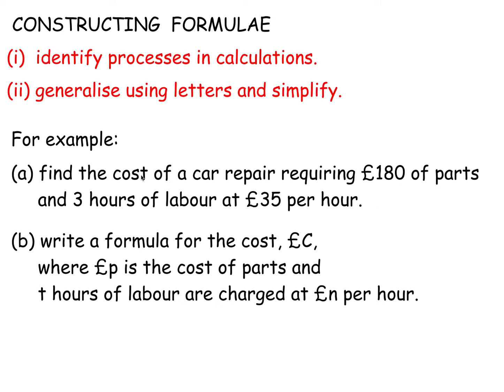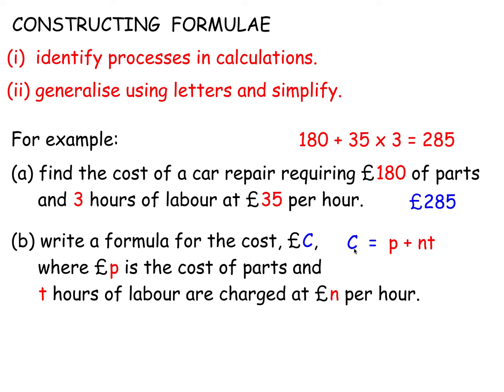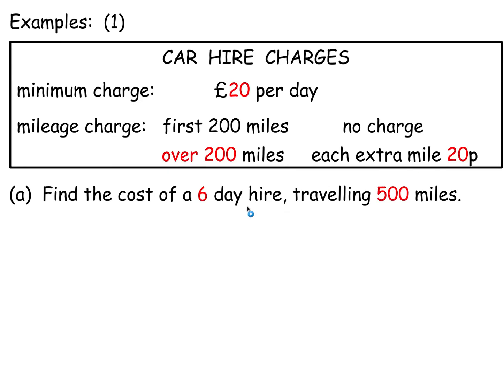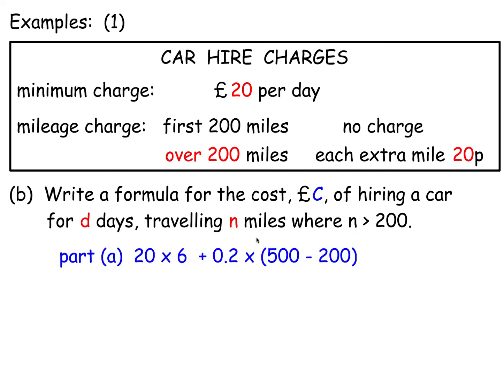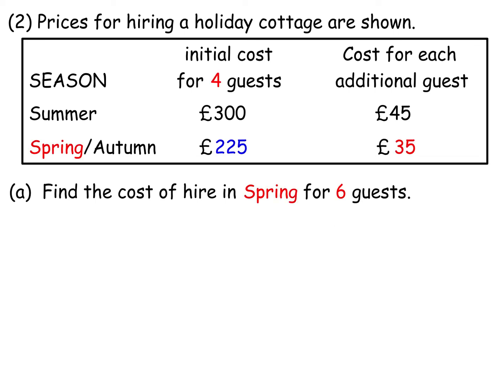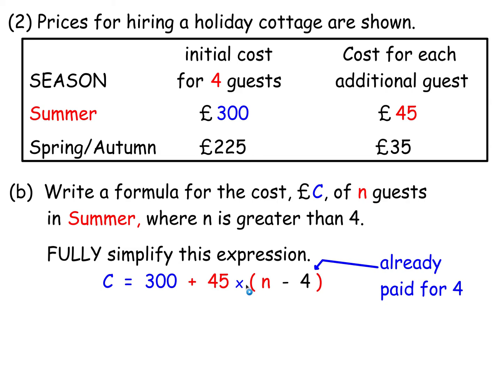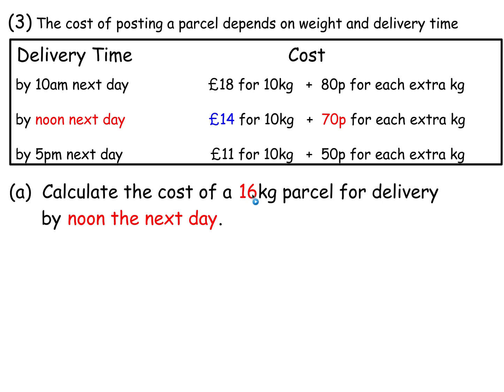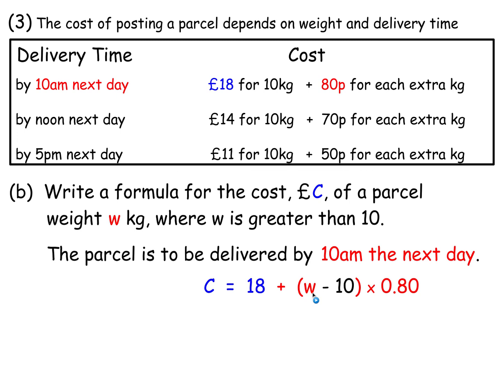Formulae 2of4 construct